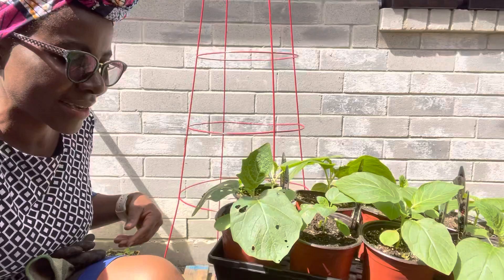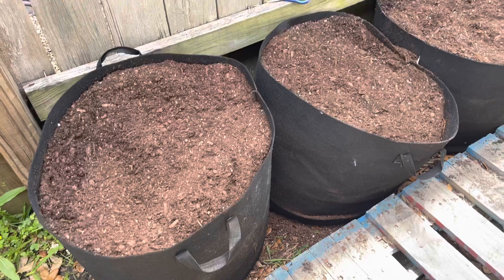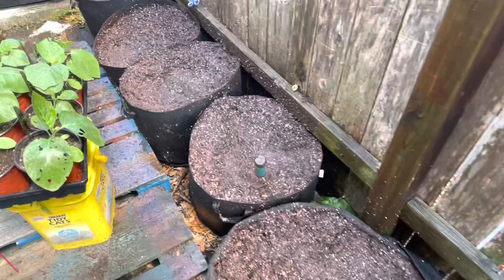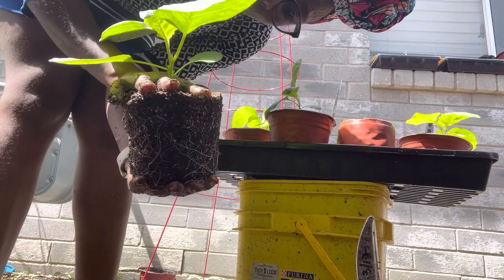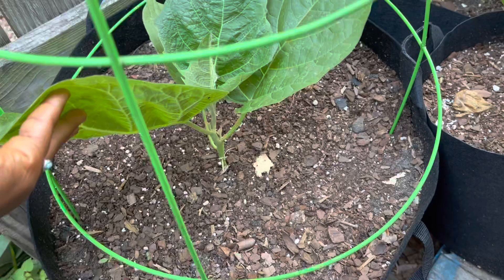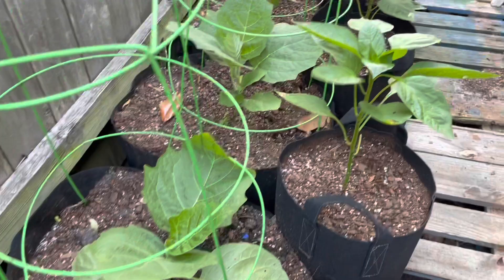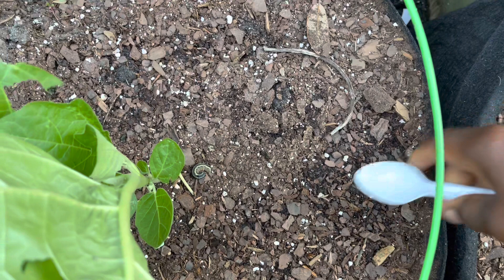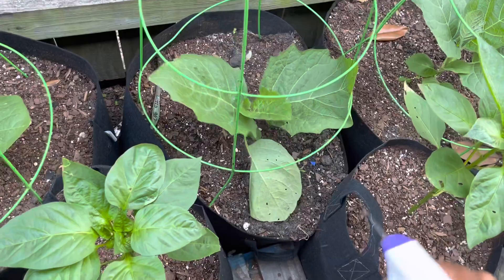Growing African Garden Eggs in Containers (Grow Bags) 2022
We have to get creative and figure out how to grow food in containers when limited by space. Container gardening is a great option, and you can grow the garden eggs in containers. In this video, I share with you how I transplanted the garden eggs I started from seeds into grow bags, show you what size of the grow bag I use to transplant the garden eggs plus how I cage my garden eggs. I also share some pest issues I am experiencing with the garden eggs.

This  African variety of the eggplant is known as the WHITE GARDEN EGG (Solanum aethiopicum var. Gilo). They are valued for their rich and slightly bitter flavor, thin skin, and taste in numerous African stews. The fruit are versatile and can be eaten raw, boiled, sautéed, or in soups.